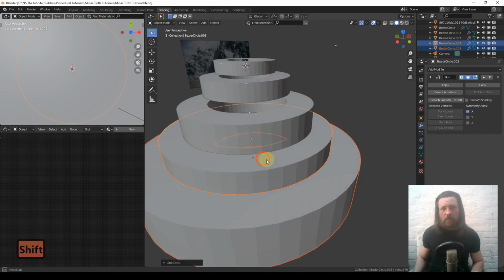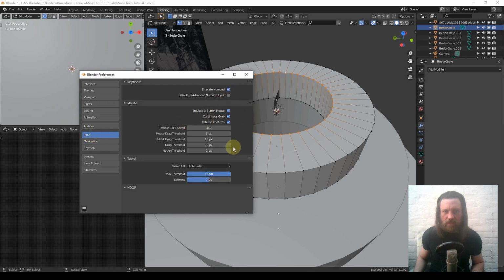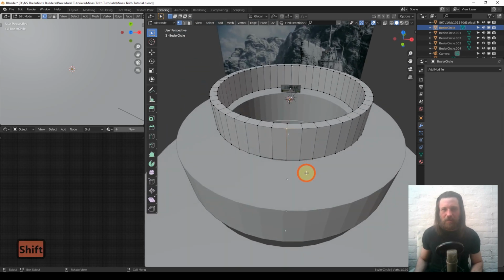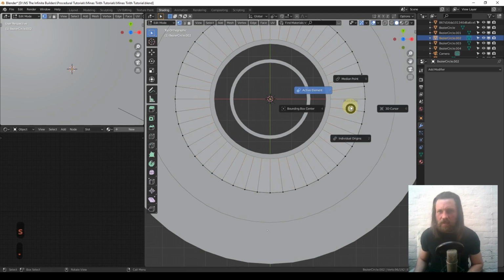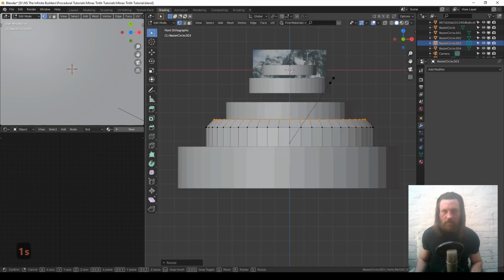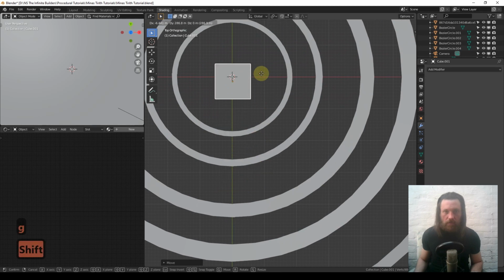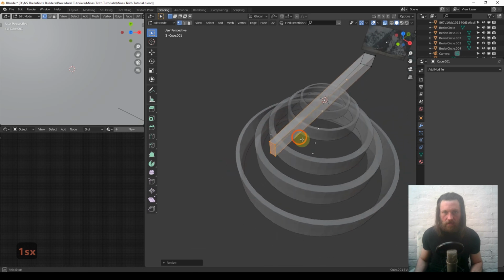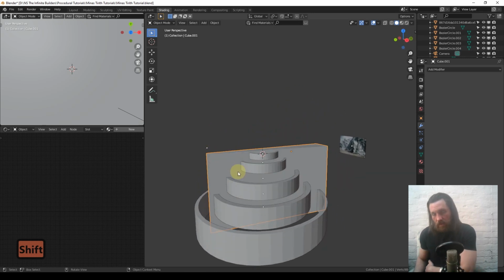NS Building Minas Tirith Part 2 - Continuing the Walls & Adding the Cliff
In Part 2, we continue our work on the walls and finish by adding a plane and turning it into the shape of the cliff.